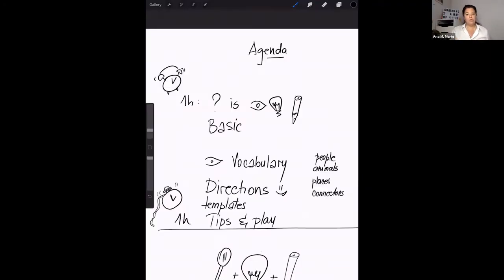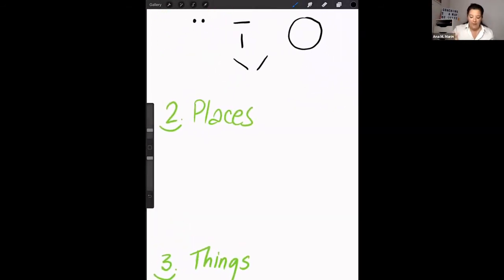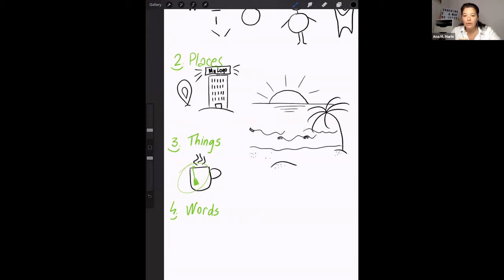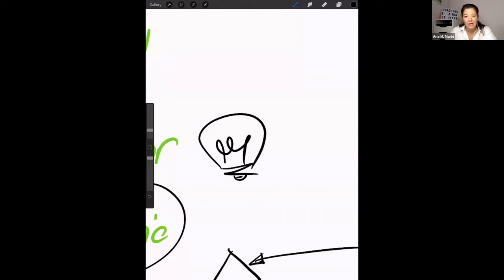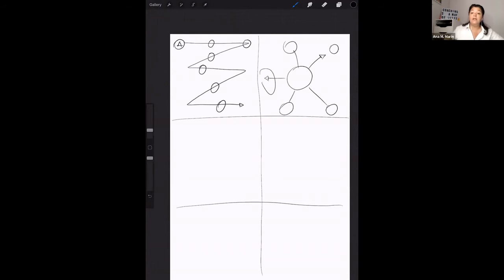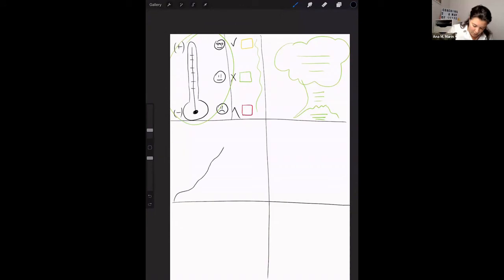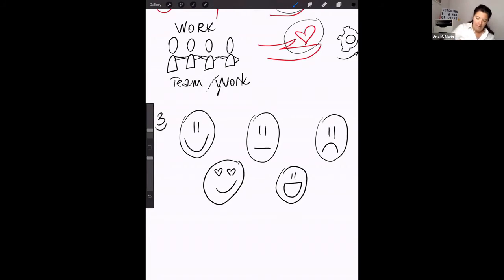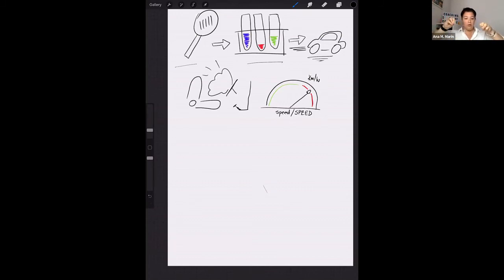Flip and Art Your Presentation with Flipchart Design Basics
The afternoon session started with ‘Flip and Art Your Flipchart’ workshop delivered by Ana M. Marin and… her cat. At the end of the workshop everybody received a ready-to-use visual tool for their presentations.